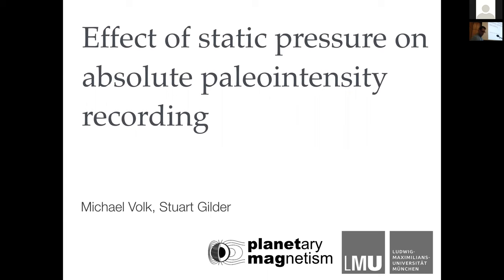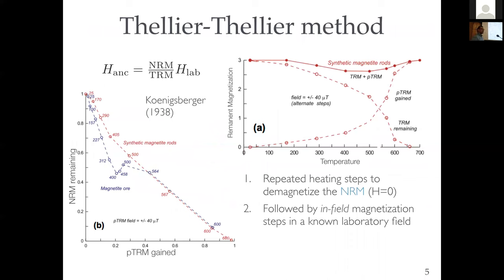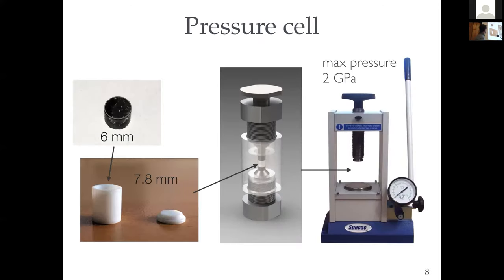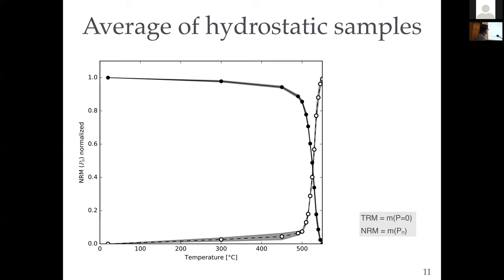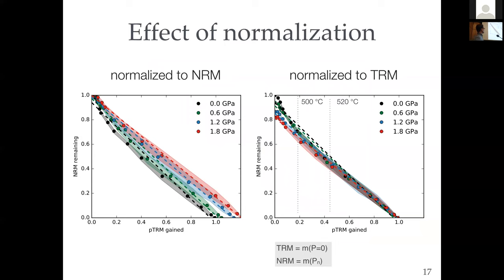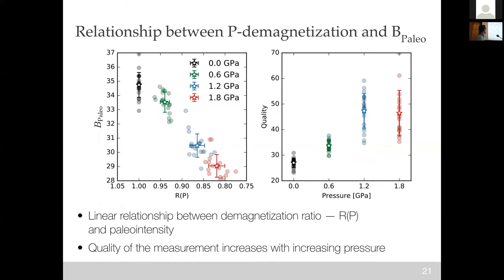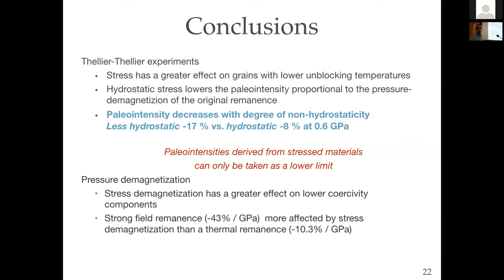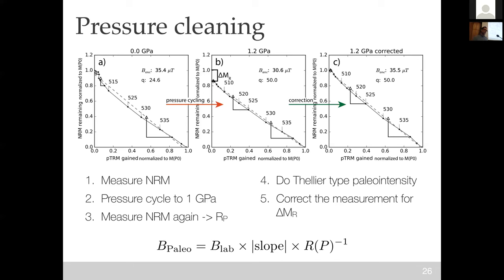2017 MagIC Workshop (1/25/2017) - Michael Volk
"Effect of static pressure on absolute paleointensity recording"

Talk presented at the 2017 MagIC workshop at the Scripps Institution of Oceanography in La Jolla, California, UCSD, Jan 24th-27th, 2017 by XXX from the XXX.